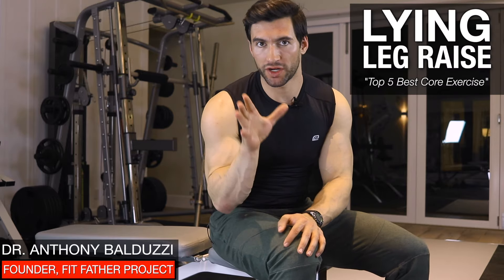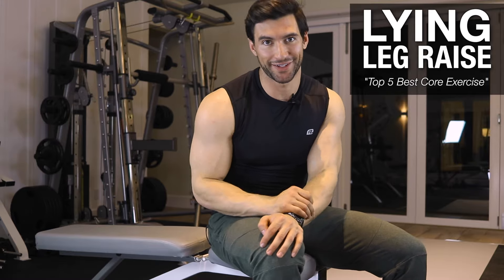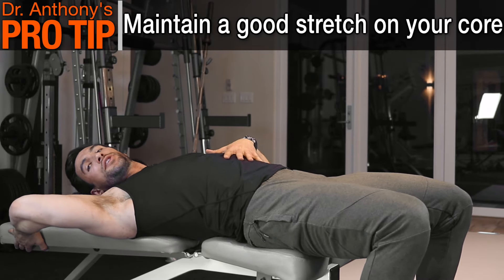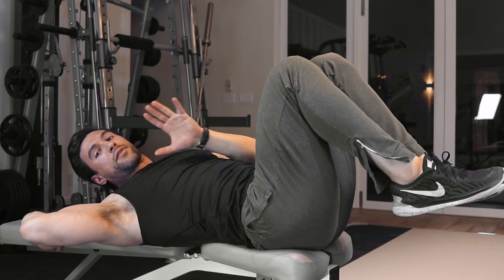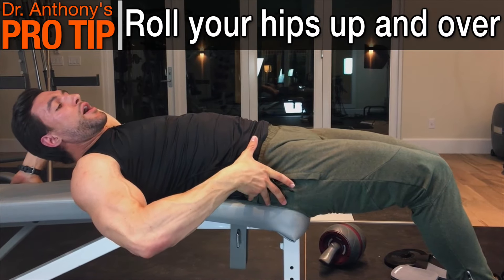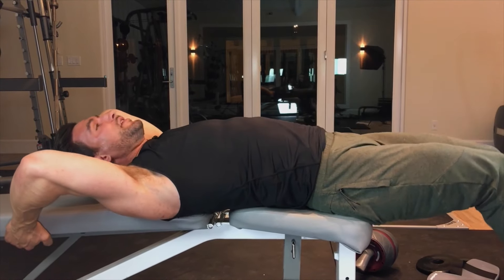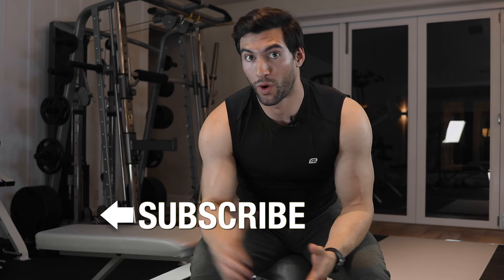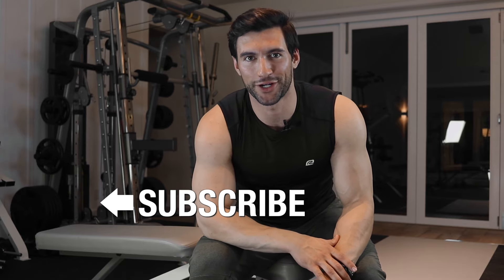Lying Leg Raises [Correct Form & Tutorial]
Learn how to do a leg raise on a bench to make them TWICE as effective.

Lying leg raises are one of the best lower ab exercises for men at home. If you want to know how to do them correctly and make them 2 x more effective, you are in the right place.

Most people do a leg raise lying down on the floor, which will work your abs if done correctly. In this tutorial, we show you how to do lying leg raises on a bench (or your bed) and make them 2 x more effective.

When doing lying leg raises, correct form on a bench will pre-stretch your abs before you complete the raise part of the exercise. This causes better loading on the lower abs under tension and works them much harder.

The most important part of this exercise is to make sure you keep your legs relatively straight throughout and rolling your pelvis under and up as you raise your legs. If you raise your legs by bending them, you will target your hip flexor muscle instead of your lower abs.

Lying Leg Raise — [Step-by-Step Technique]

Step 1:  Start by lying on a bench (or your bed) with your hips just off the edge and your feet down so your tip-toes are on the floor. Breathe in.
Step 2:  As you breathe out, raise your legs up towards you, rolling your pelvis under and up to engage your lower abs.
Step 3:  As you reach the top point, your lower back should be slightly off the bench, and you should feel a squeeze in your abs.
Step 4:  Breathe in as you slowly lower your legs back down past the point of the bench so you get the stretch in your abs again (your toes do not need to touch the floor, and your lower back should not arch too much).

** Pro Tip #1:  We recommend you start with 2 sets of 10-15 reps.

** Pro Tip #2:  As you complete the exercise, think about rolling your pelvis on the raise and not over-arching your back on the lower.